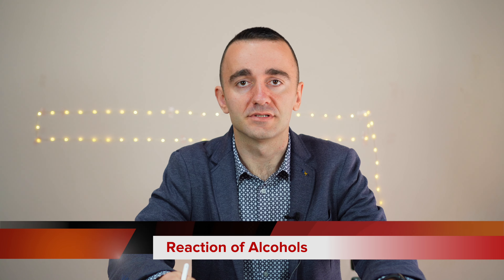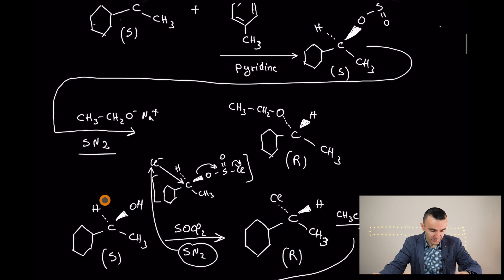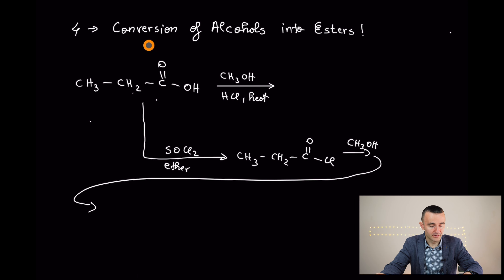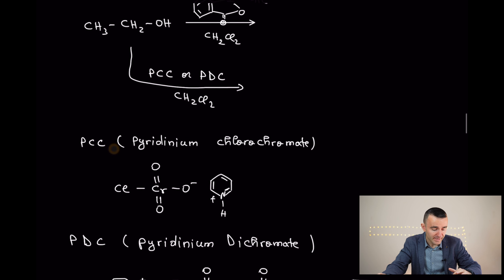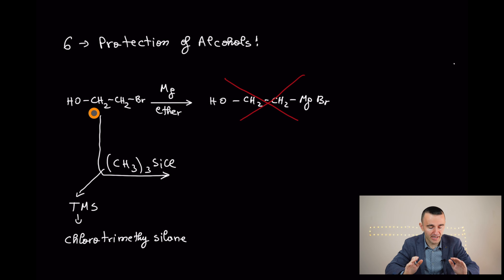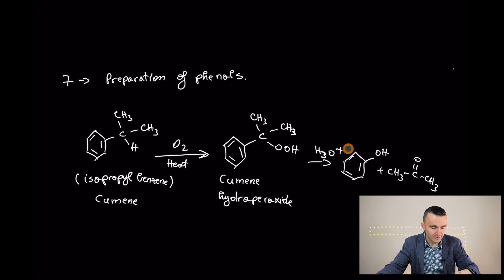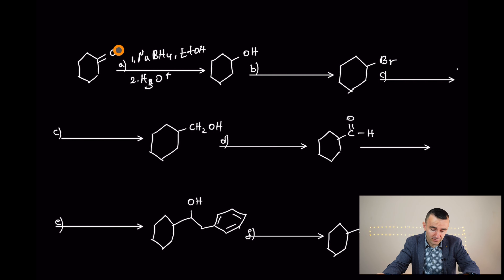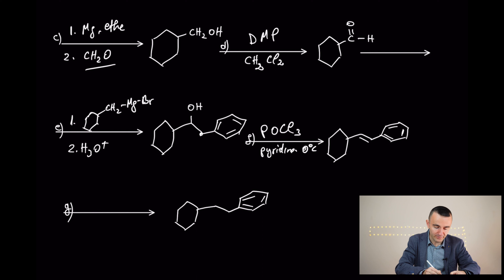Reaction of Alcohols | #26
00:00 Intro
00:41 Conversion into Alkyl halides
01:31 Conversion into tosylate to invert the configuration
02:44 Dehydration of Alcohols to yield Alkenes
04:02 Conversion of Alcohols into Esters
04:38 Oxidation of 1° Alcohols to Aldehydes (DMP, PCC, PDC/ CH2Cl2)
06:34 Oxidation of 1° Alcohols to Carboxylic Acids (CrO3/H3O+)
06:51 Oxidation of 2° Alcohols to Ketones
07:21 Oxidation of 3° Alcohols (not possible)🙄
07:31 Protection of Alcohols
09:52 Synthesis of Phenol
10:26 Reaction of Phenols
11:03 Summery exercise for Alcohols
13:44 Closing remarks